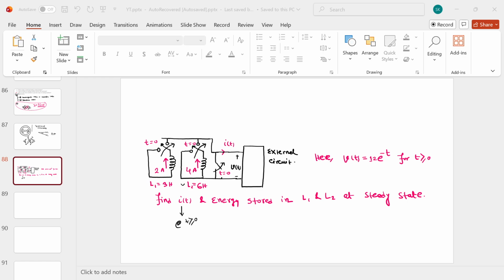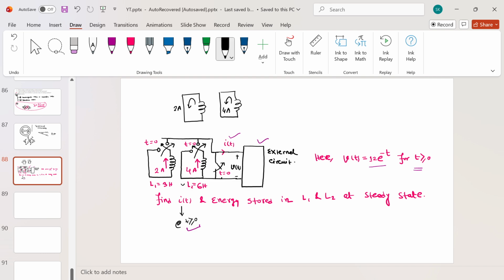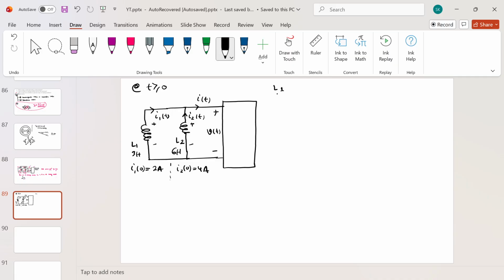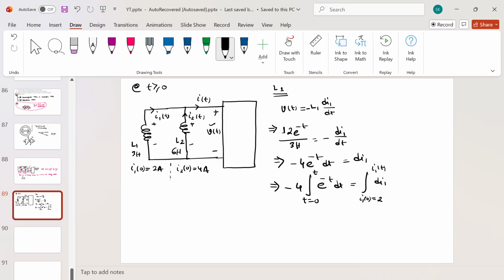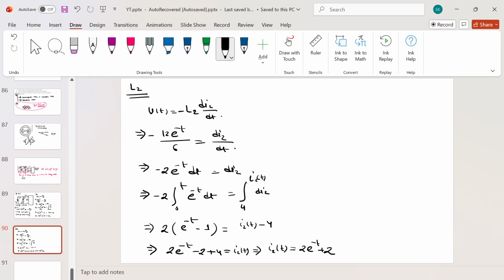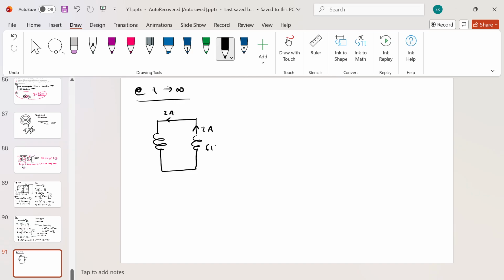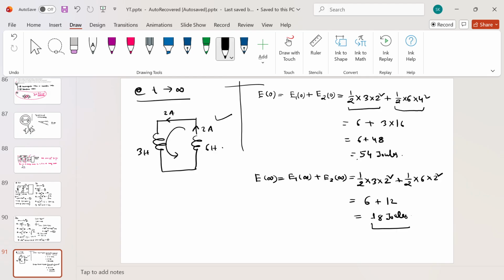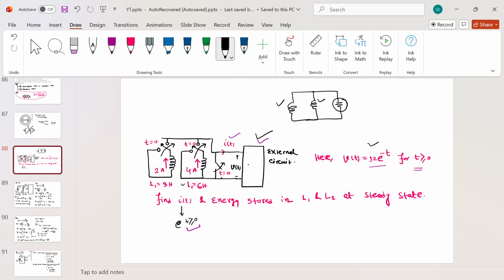Inductor Transient Problem | Step‑by‑Step Solution with Initial Currents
Understand the inductor transient response in detail!
In this video, we analyze a circuit with L₁ = 3 H, L₂ = 6 H, and a voltage source V(t) = 12e⁻ᵗ, considering initial currents of 2 A and 4 A.
You’ll learn:

How inductors behave at t = 0⁺ and steady‑state

The method to find current i(t) and voltage across inductors

Key concepts of transient analysis and energy storage in inductors